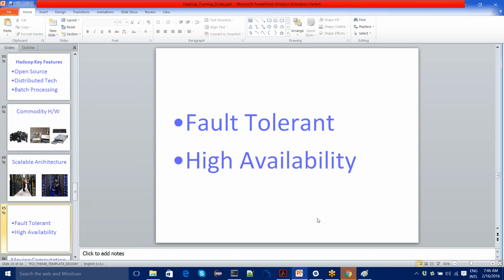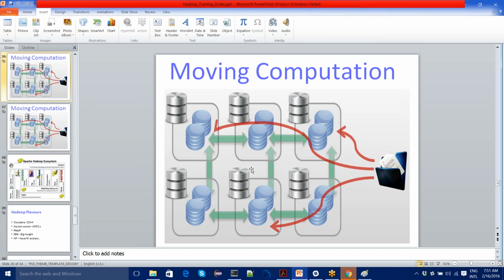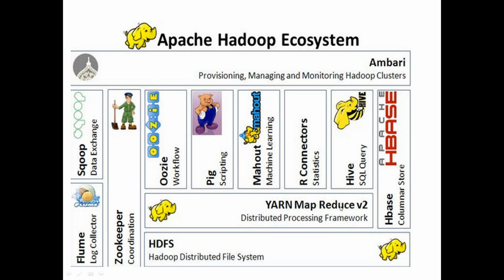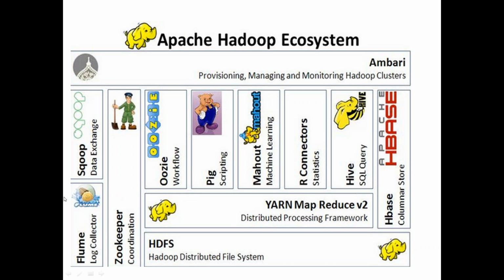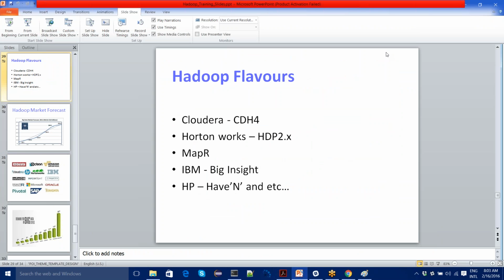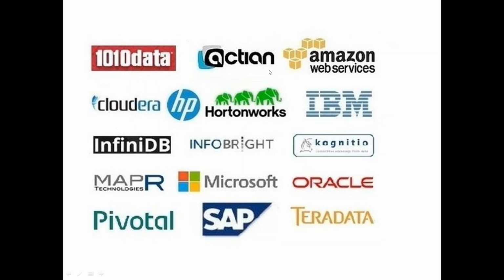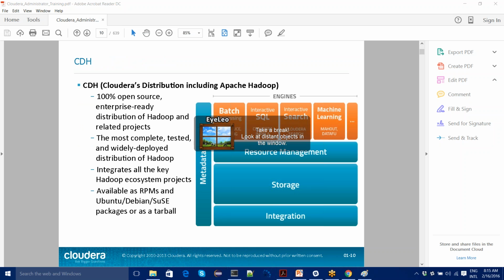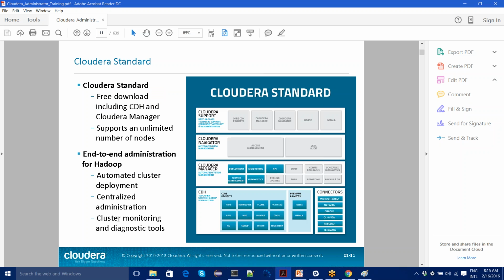Hadoop Admin Training | Big Date admin online training live 2nd class--(Mahendra)